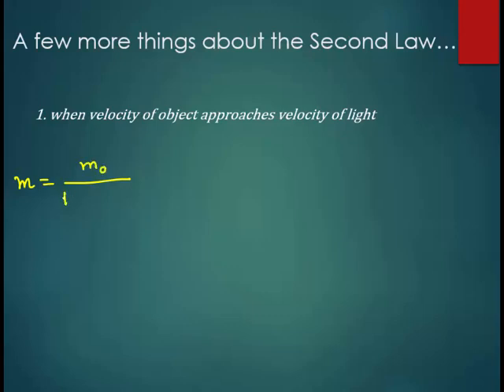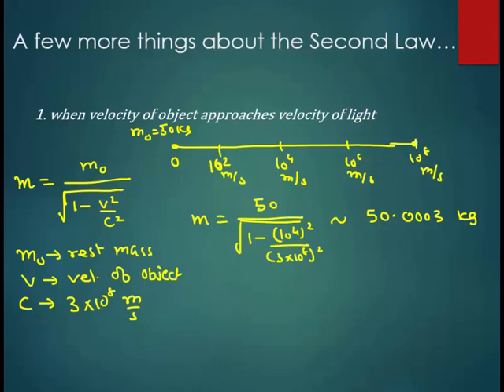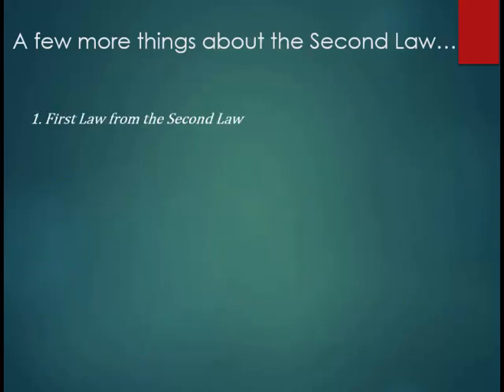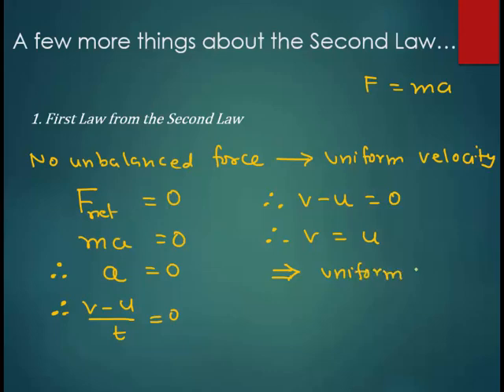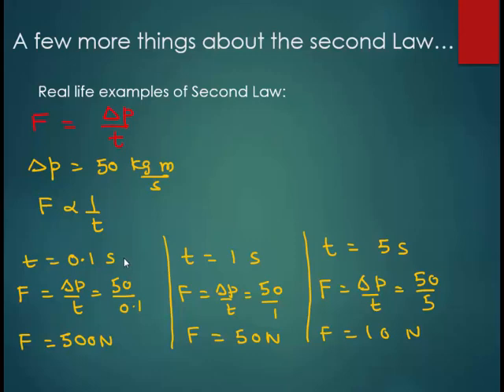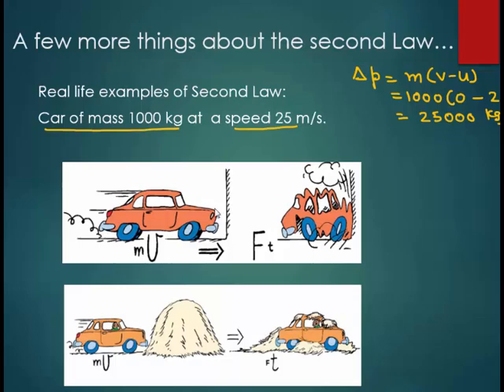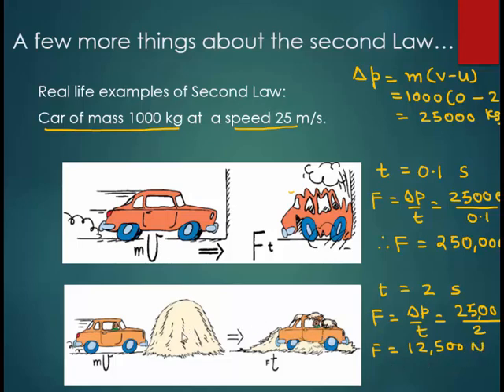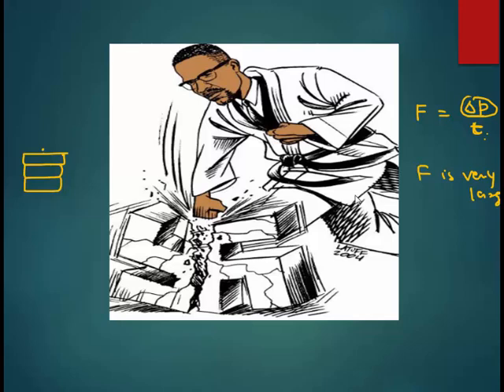Newton’s Second Law of Motion — The Complete Understanding (Part 2) Force, Acceleration & Momentum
Welcome back to Part 2 of our deep dive into Newton’s Second Law of Motion — the law that connects force, mass, and acceleration and forms the foundation of all dynamics in physics!

In this video, we go beyond the formula F = ma to explore:

The real meaning of Newton’s Second Law

The momentum connection: Force = Rate of change of momentum

How to analyze motion using different forms of this law

Practical examples that make the concept crystal clear

💡 Ideal for Grade 9 to 12 students, JEE, and NEET aspirants who want conceptual clarity, not just formulas.

🎥 If you haven’t watched Part 1, make sure you do — it lays the foundation for this detailed understanding.